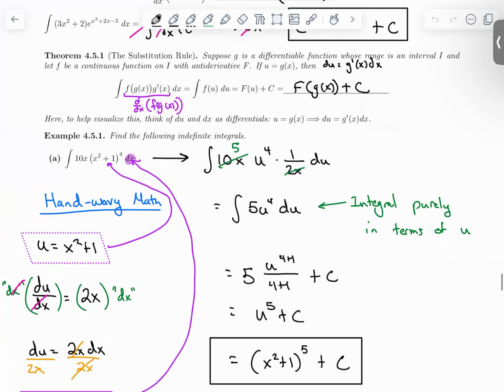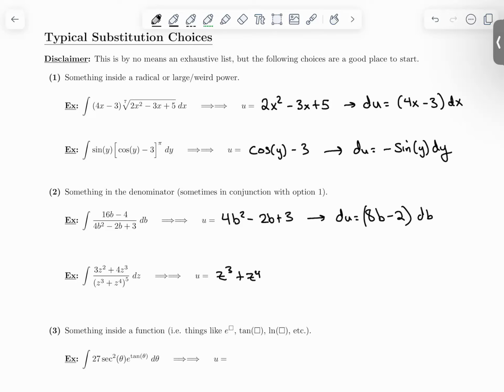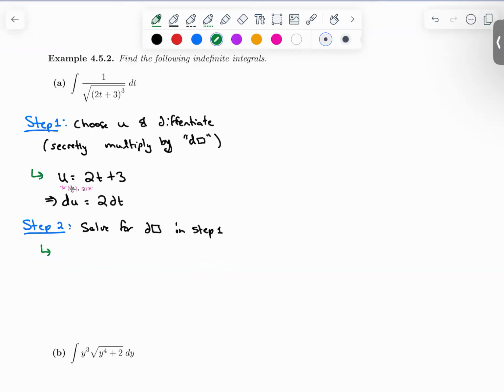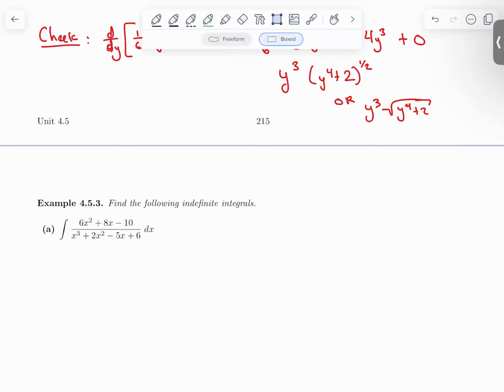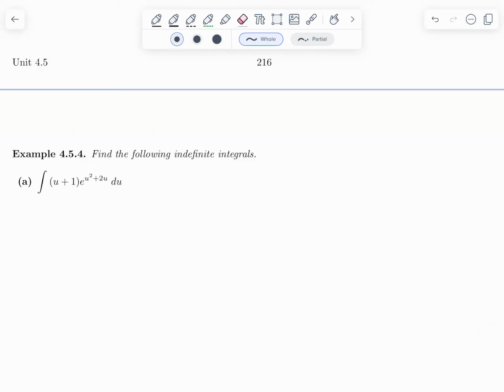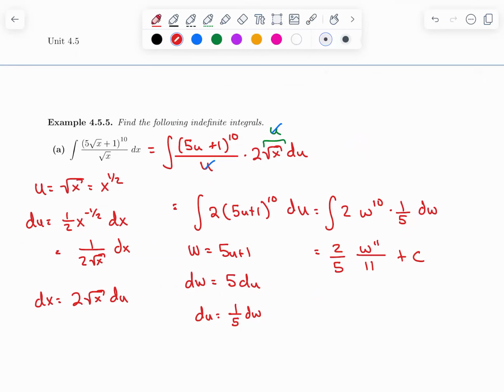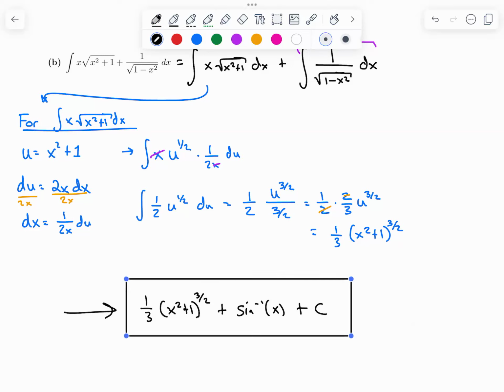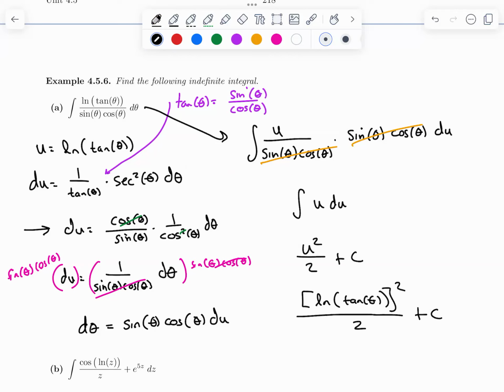Math 181 - Section 3002 - 4/25/24 Lecture